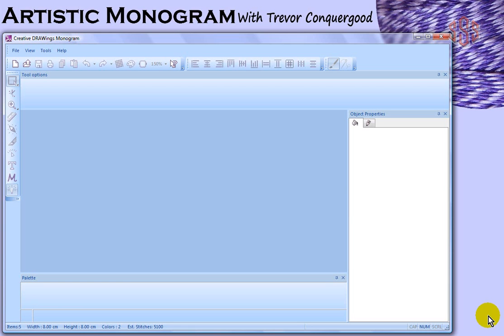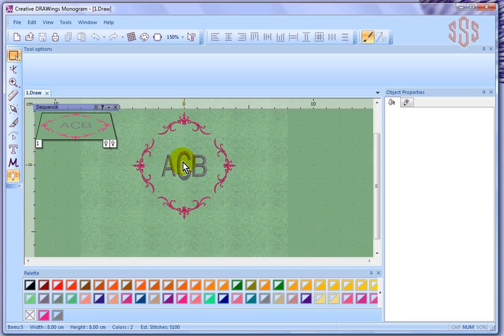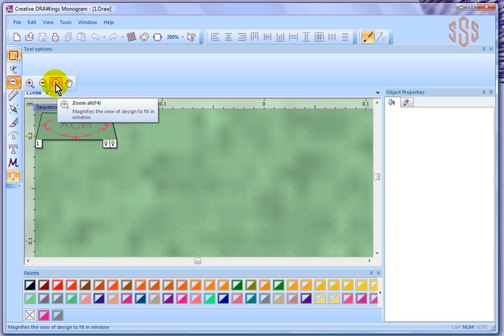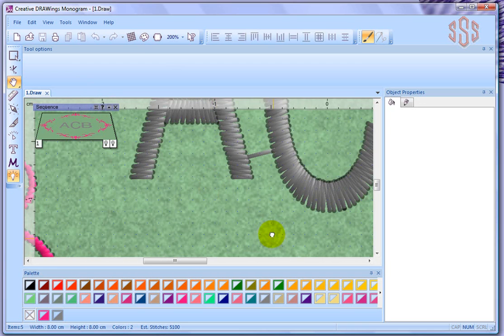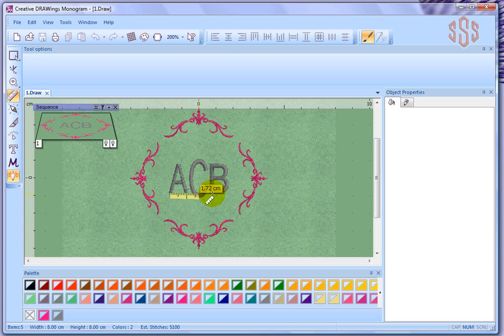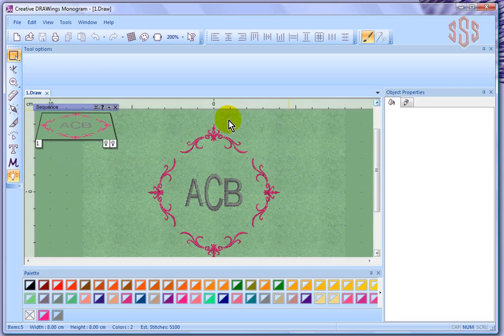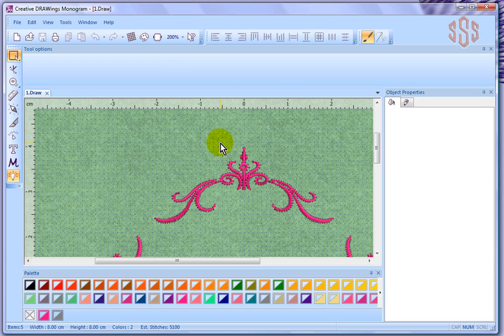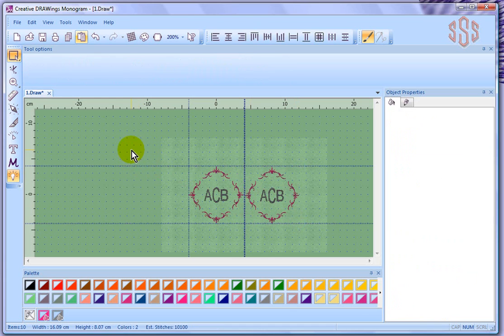Artistic Monogram Instructional Video - Zoom & Measure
Trevor demonstrates different ways to zoom in and out and shows how to use the measuring tool and guidelines in Artistic Monogram.